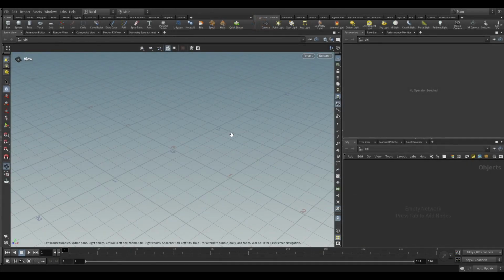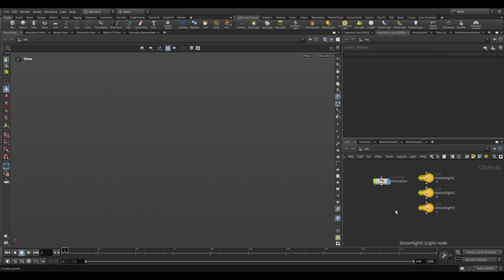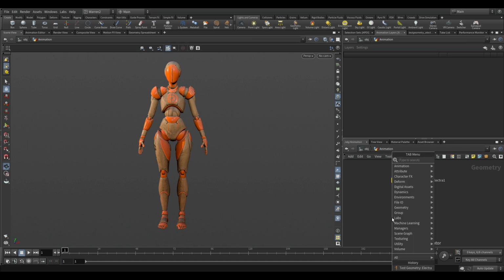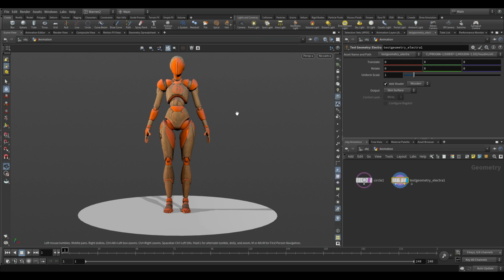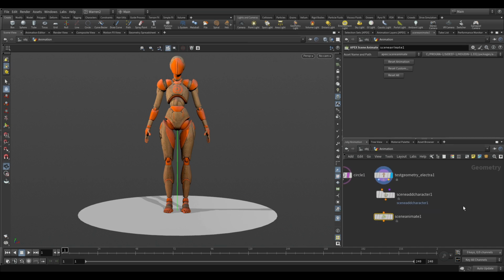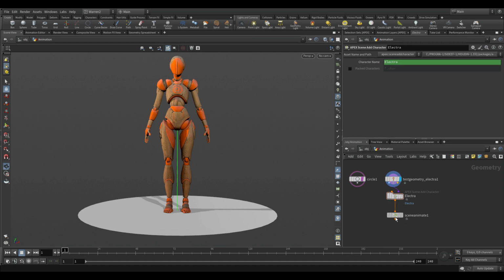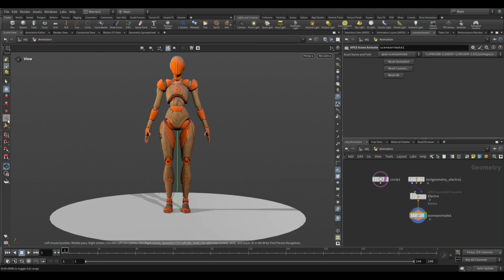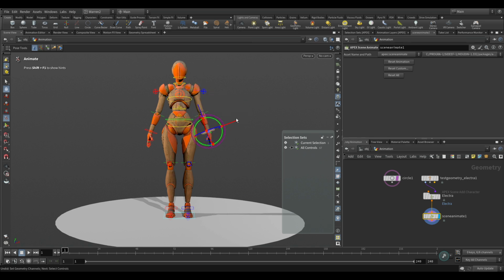Animation Workshop 1 | Setup for Animation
Learn how to add the Electra character and enter the APEX Animate state.